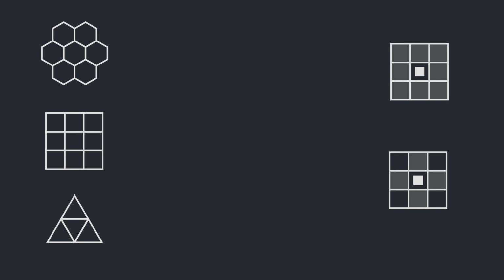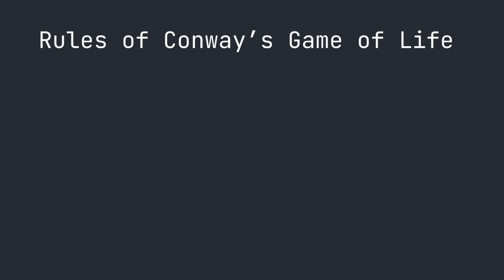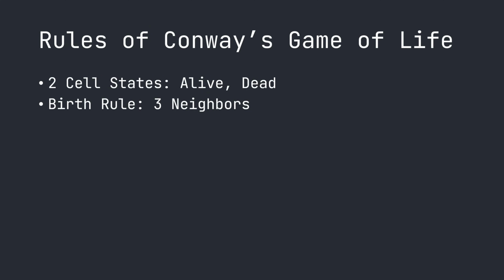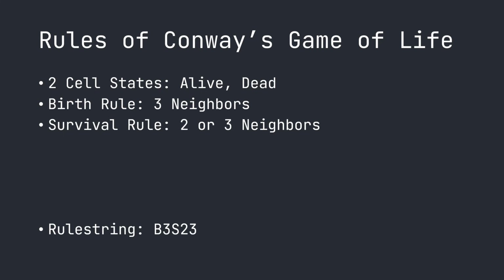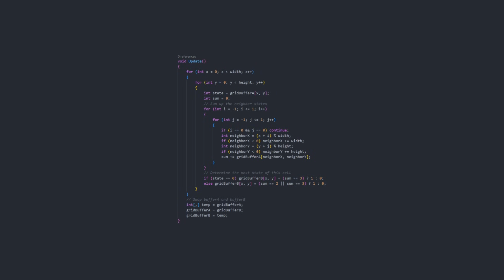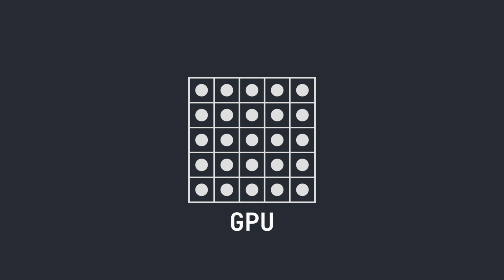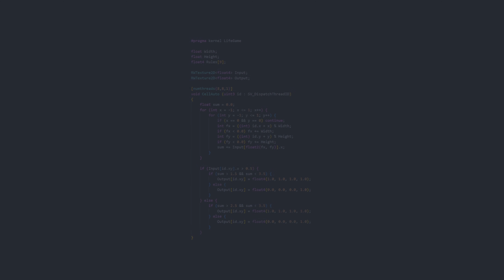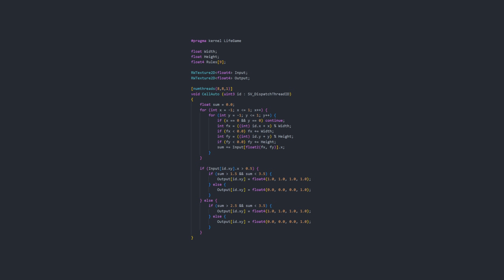Cellular Automata: Life from Simple Rules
A basic introduction to cellular automata!

In this video, I go over the fundamentals of cellular automata, including the specific ruleset for Conway's Game of Life. I also include a mini tutorial for a fast GPU-based implementation of Game of Life using Unity's Compute Shaders.

And yes, I’m aware that the singular form is “automaton” — I have no clue how I botched that in the script. :(

# ⚙️ Source code
* Simulation written in C# using the Unity engine.

# 📗 Chapters
00:00 Intro
00:18 What are Cellular Automata?
01:11 Unity Implementation
01:50 Game of Life
02:32 Patterns of Life
03:11 Compute Shaders
03:53 Faster Life Sim
04:42 Timelapse
06:37 Outro